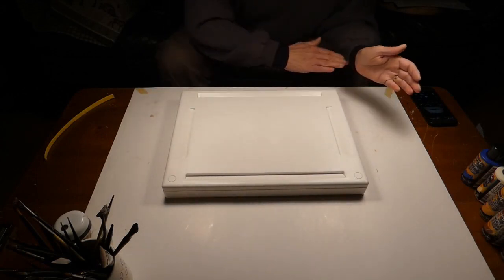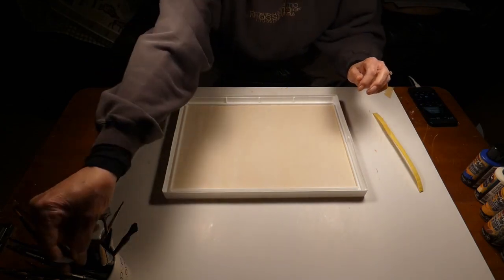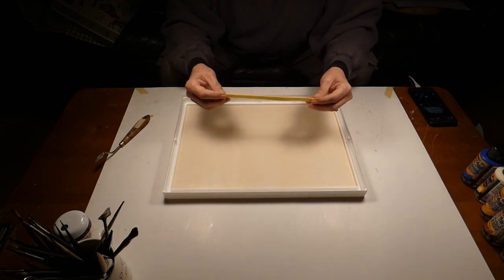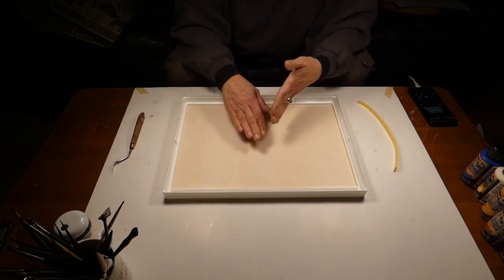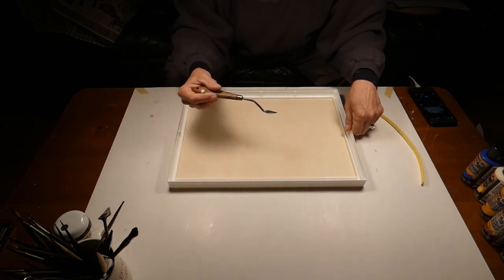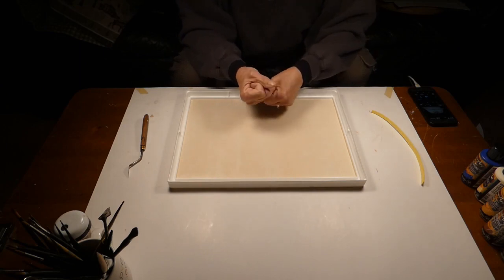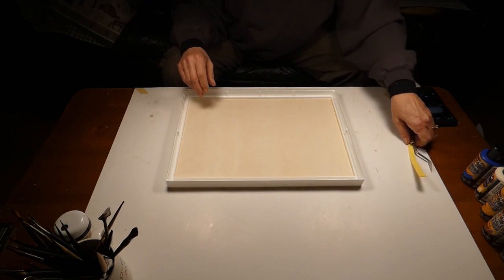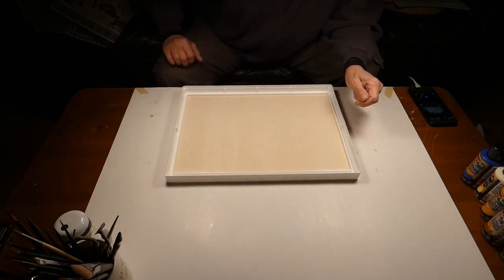Laurie J. McNeil - Part 2 - Masterson Sta-Wet Super Pro Palette Review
In part two of the Masterson Sta-Wet Super Pro Palette for acrylic paint, Laurie continues the review after setting the Super Pro Palette up for use in a large wildfowl carving painting project. The larger Super Pro Palette measures 15 3/8" x 11 3/8" x 1 5/8" and is made of a rigid white plastic.  It keeps acrylic paint moist and usable for months, saving paint and the need to remix the colors accurately.